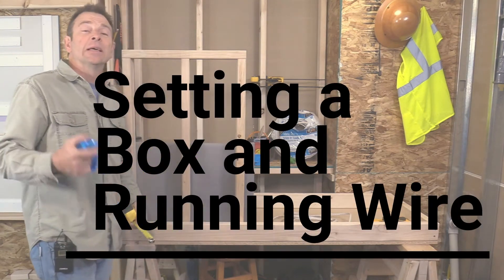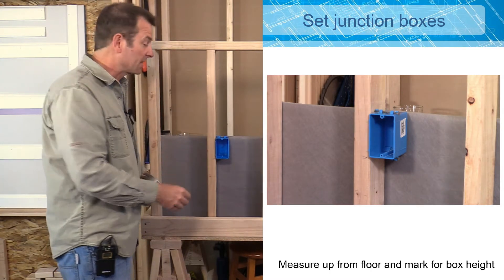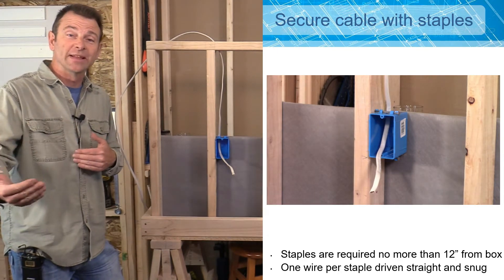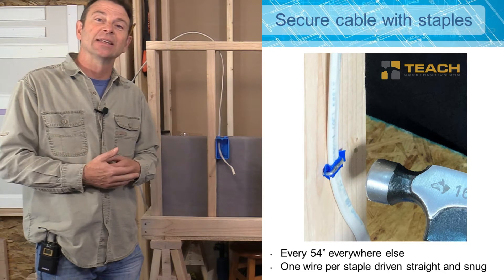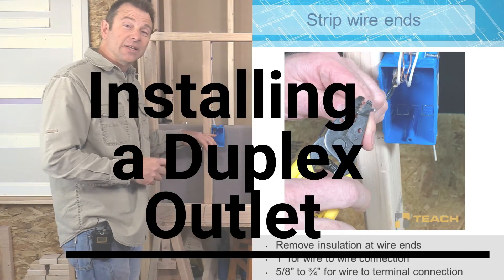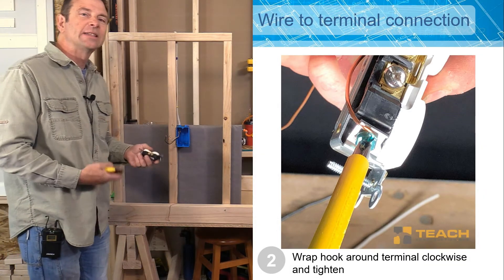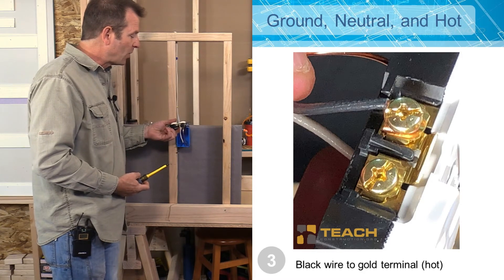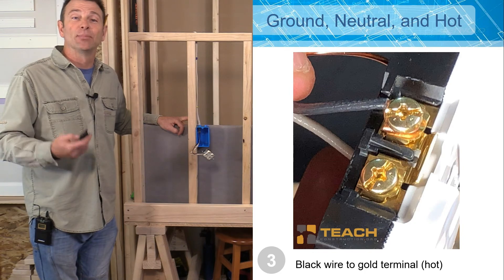Electrical Wiring Process - Installing a box, running wire, stripping wire, installing an outlet